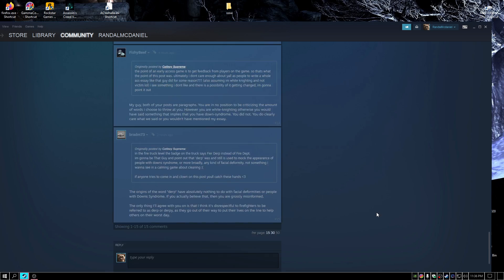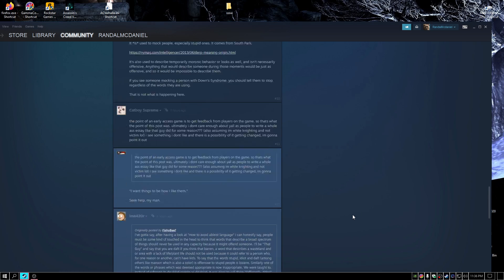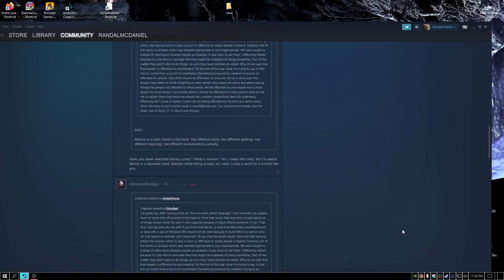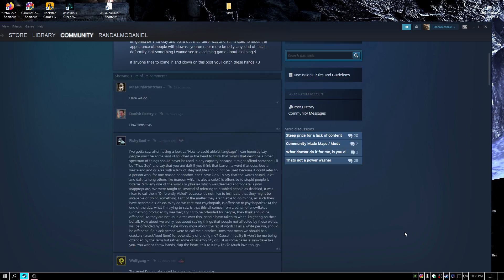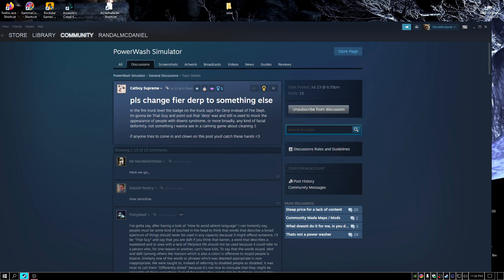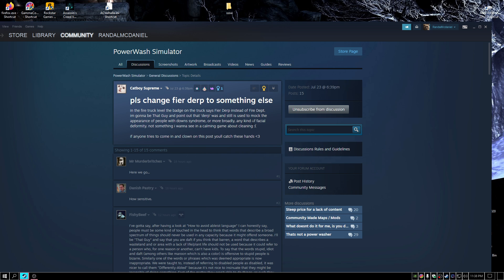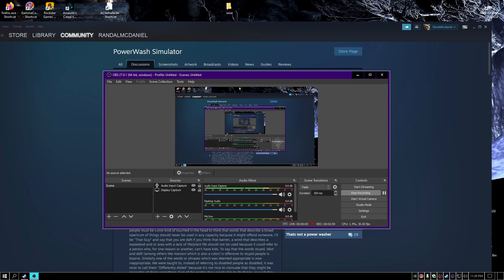Karens even on steam